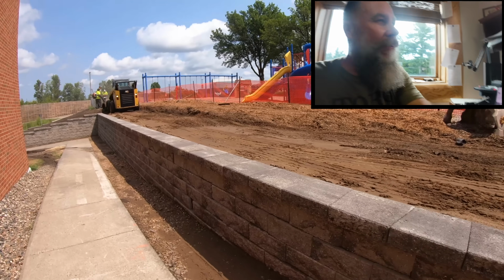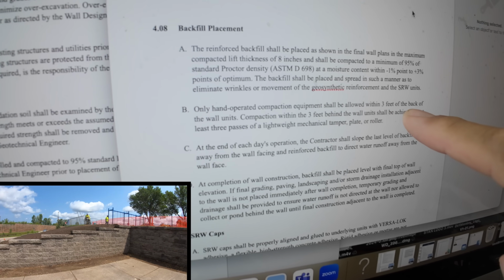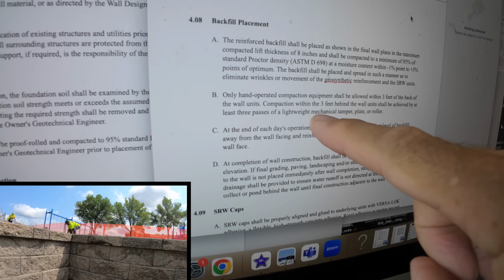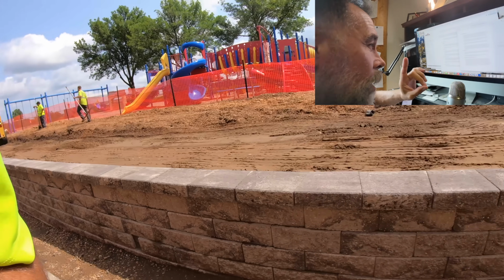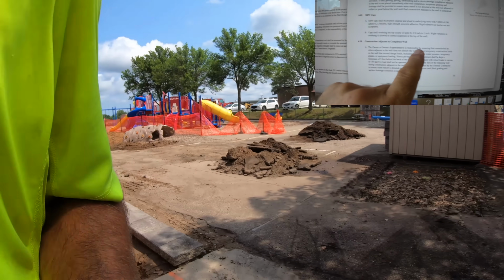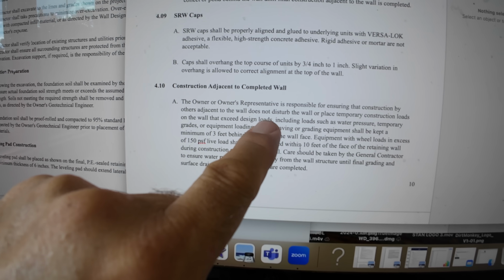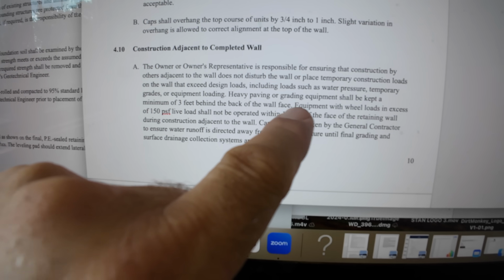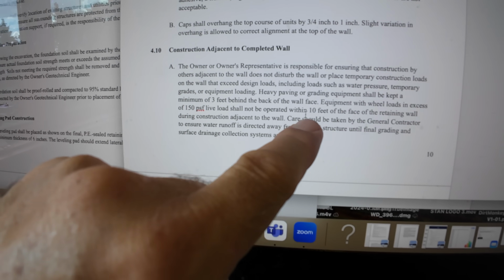Who's at Fault? You decide.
Another contractor damaged my wall BUT is it really his fault?